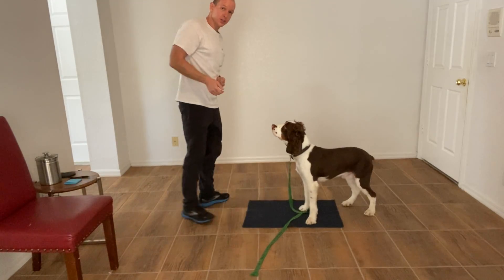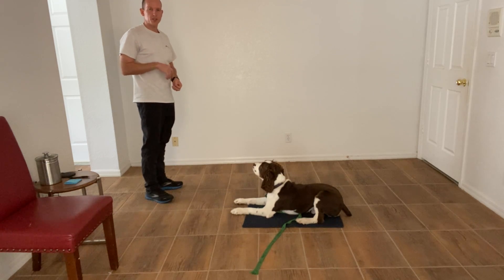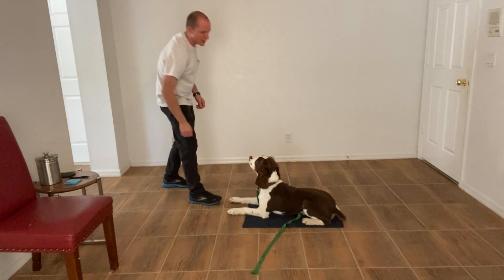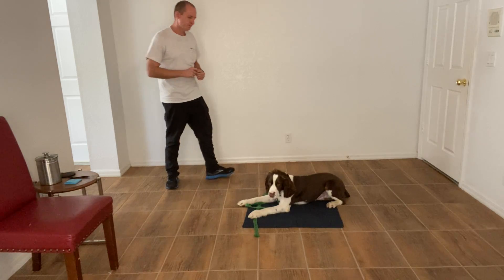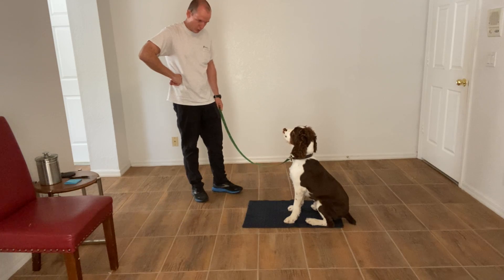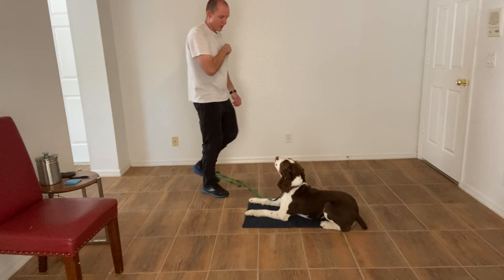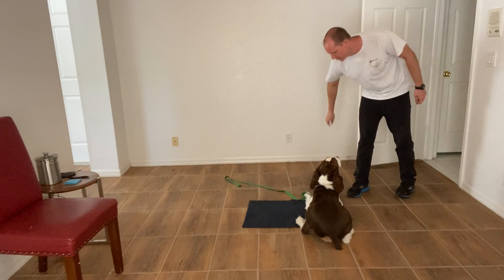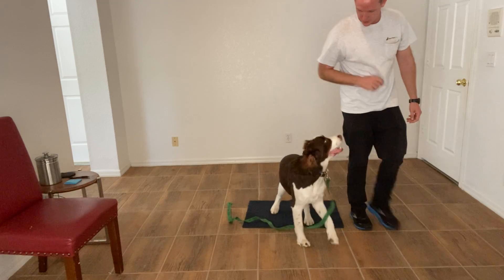Fynn Working Go To Bed 1108